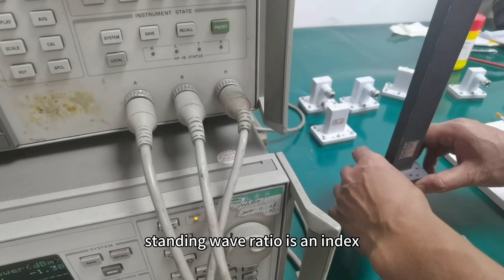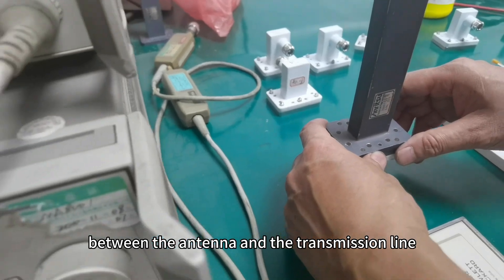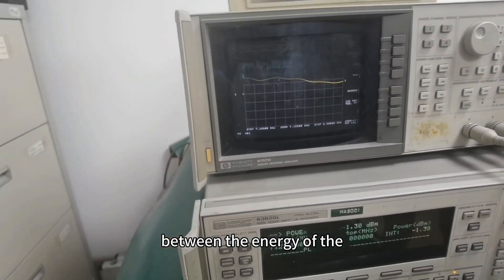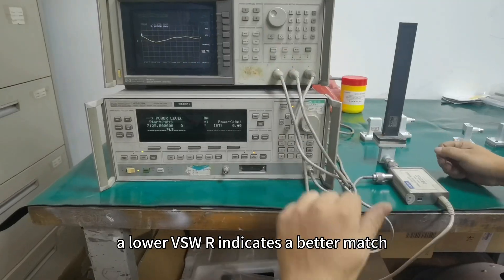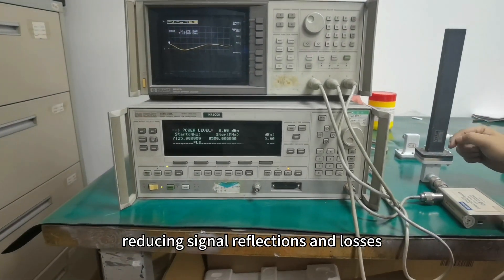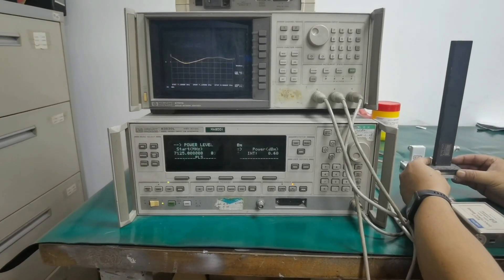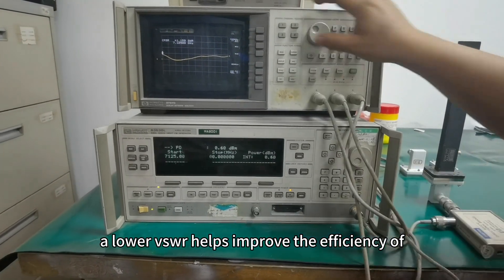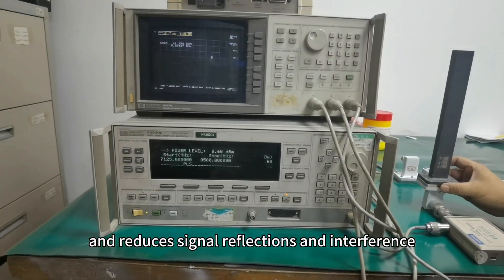Video(2) Voltage Standing Wave Ratio(VSWR) test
Standing wave ratio is an index used to measure the matching degree between the antenna and the transmission line. The goal of VSWR is usually to get as close to a 1:1 match as possible, i.e. minimize reflections and losses.